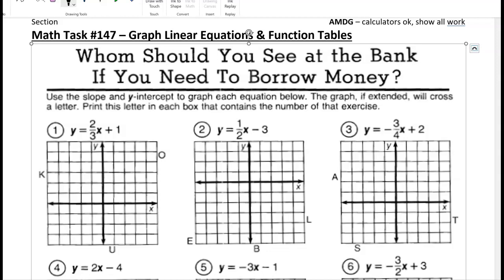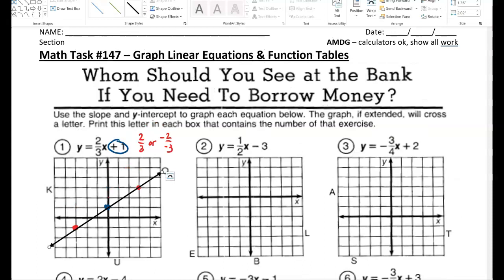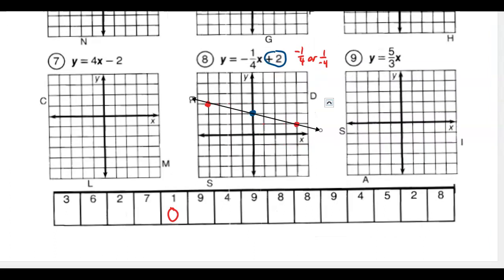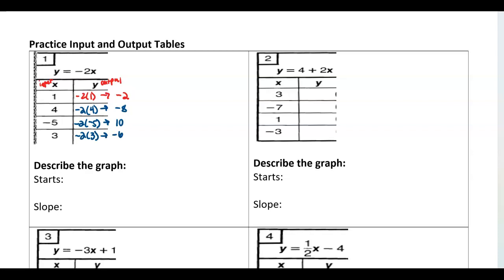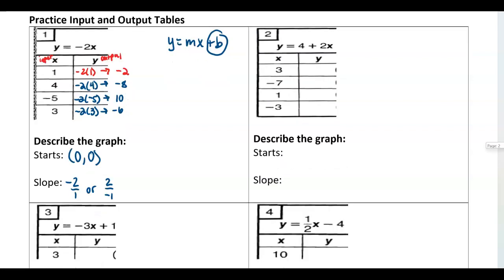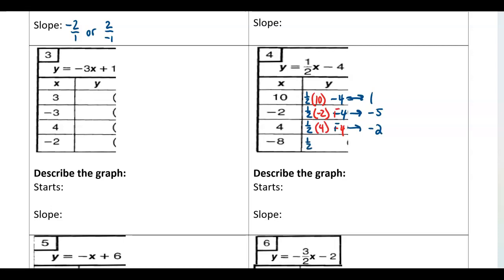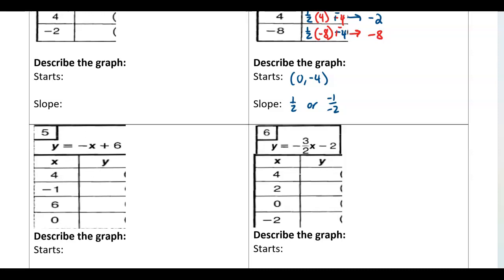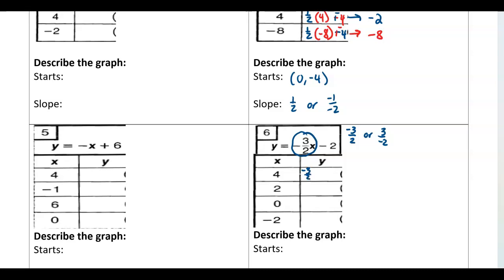Math Task #147 - Graph Linear Equations & Function Tables